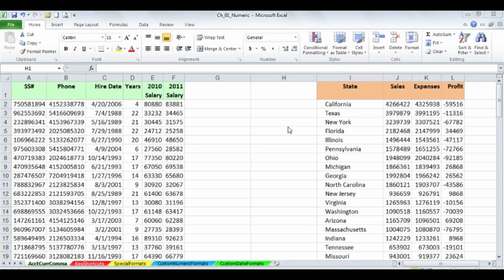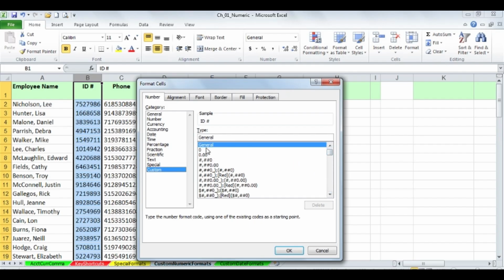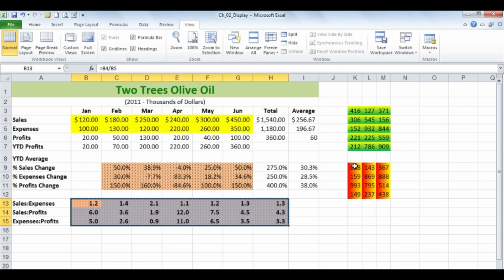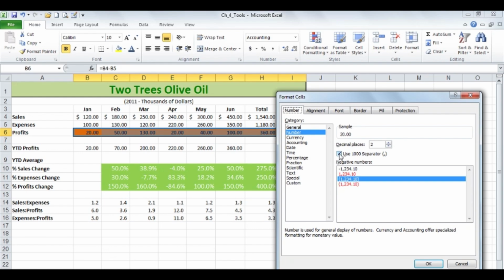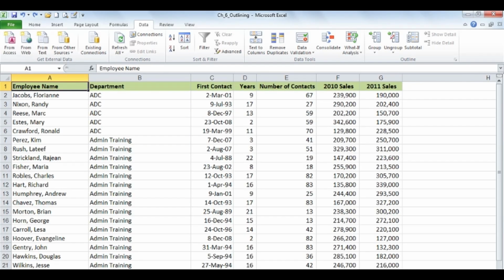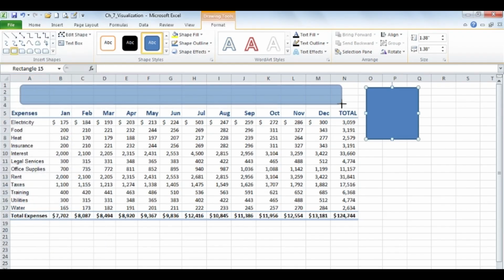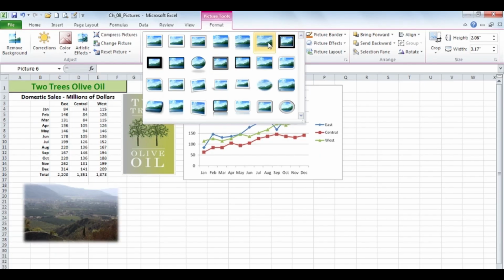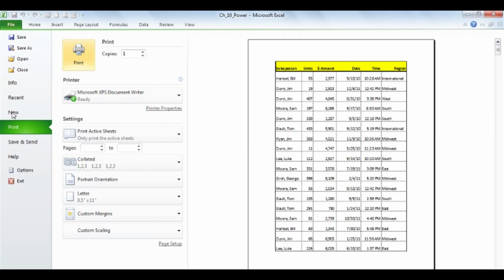Advanced Formatting Techniques in Excel